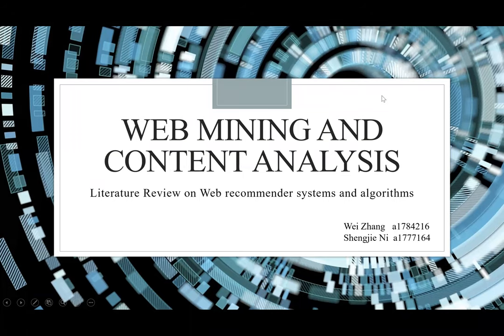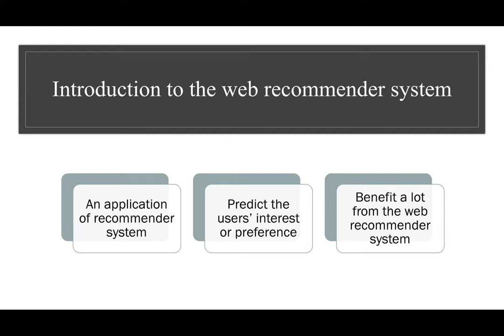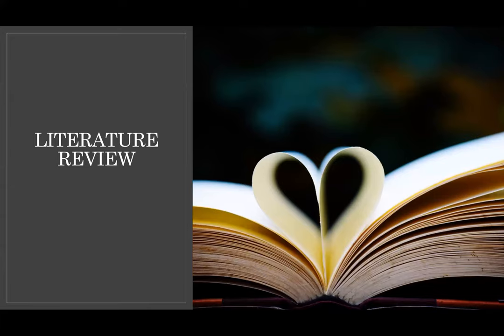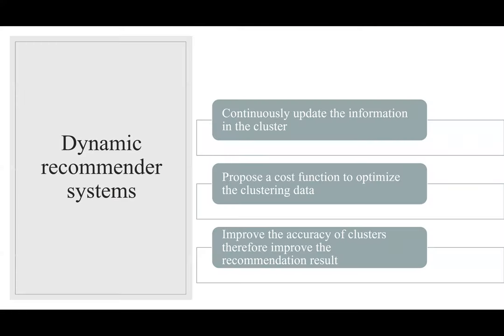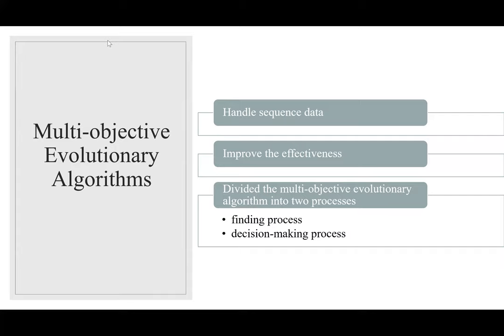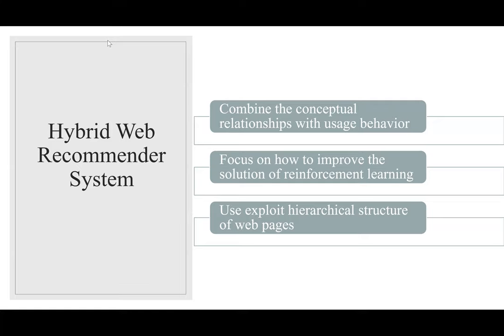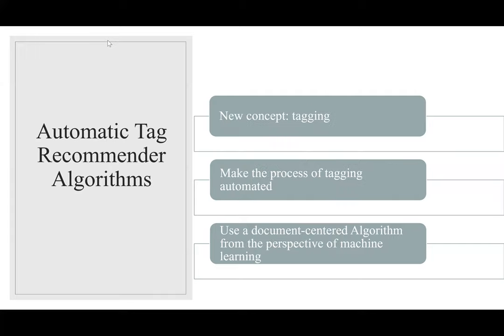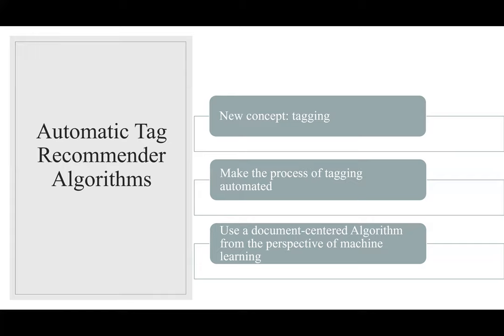Wei Zhang and Shengjie Ni's Presentation of Literature Review